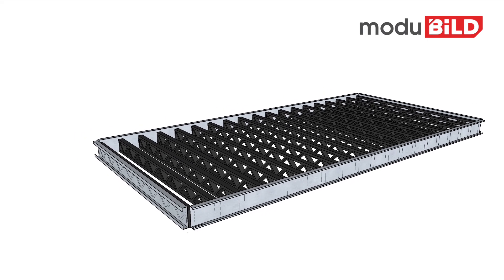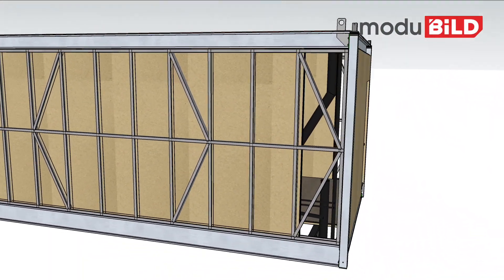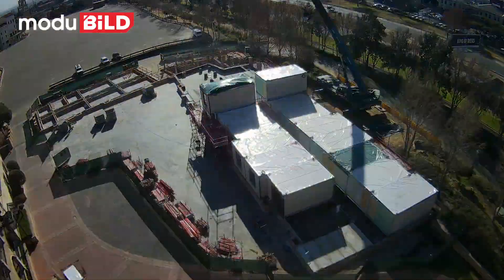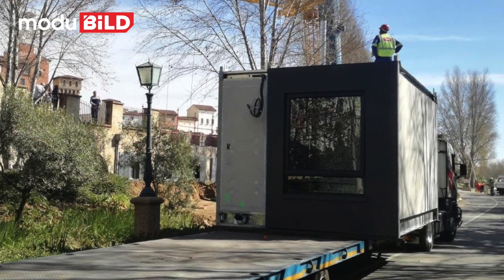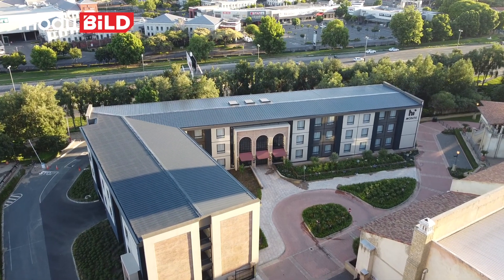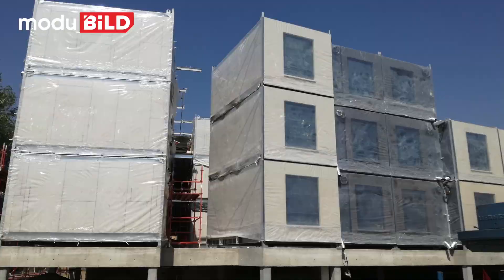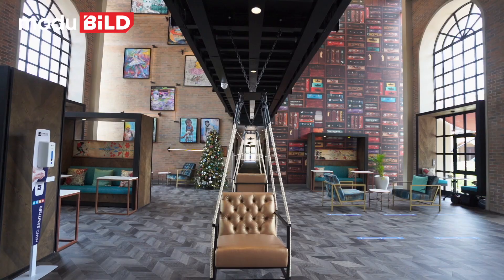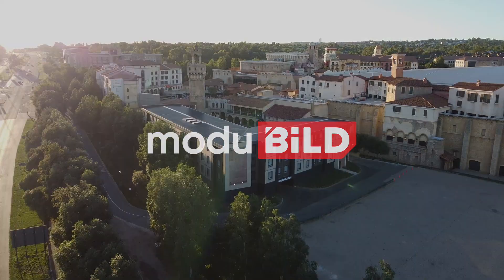moduBiLD: Showcasing volumetric modular construction. hi Monte Hotel, Montecasino, South Africa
In early 2019 moduBiLD commenced construction on the first-of-its-kind hotel of the newly formed hi Hotel brand. The unique 138 unit modular construction hotel was commissioned by Nsika Architects for their client Tsogo Sun Hotels to be built at the  Montecasino precinct. The project took just 10 months to complete with the team completing a staggering 10 rooms per week during the 2019 construction process.